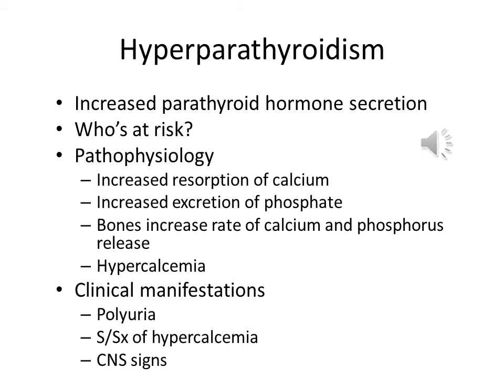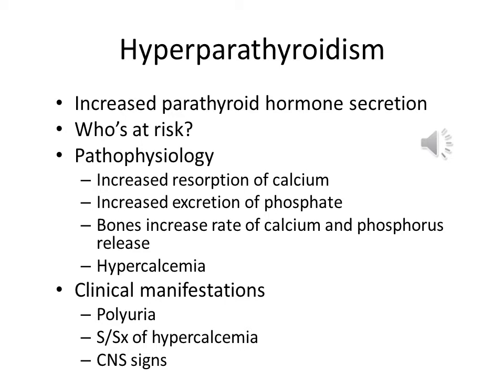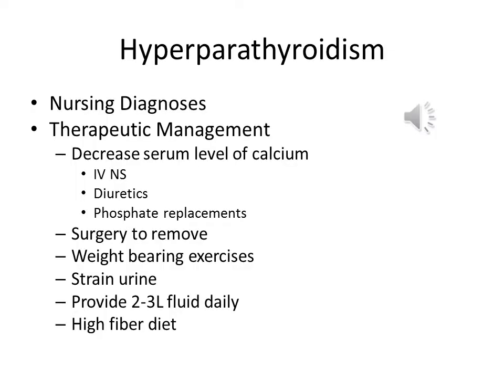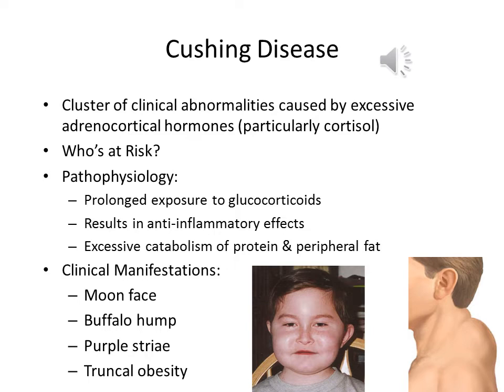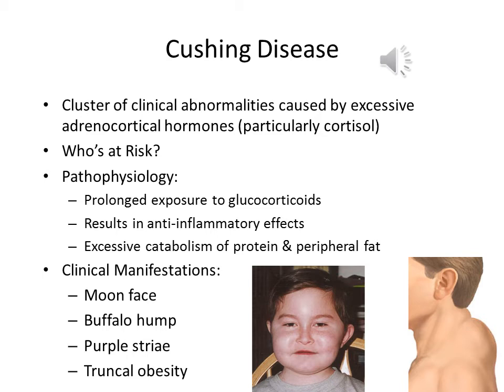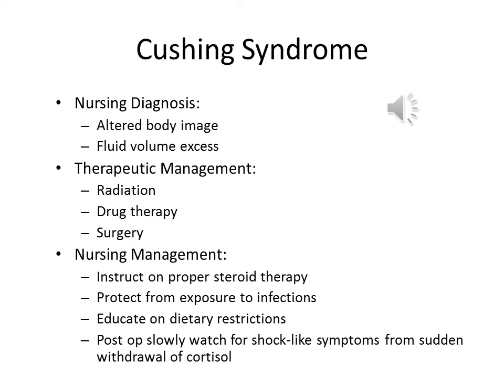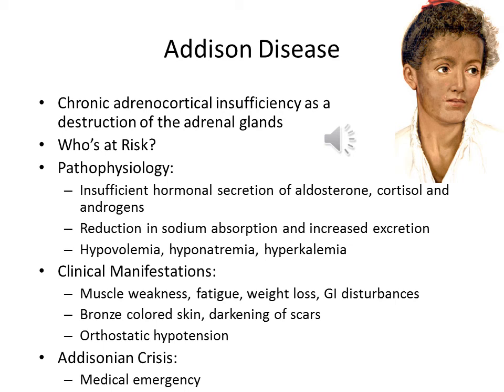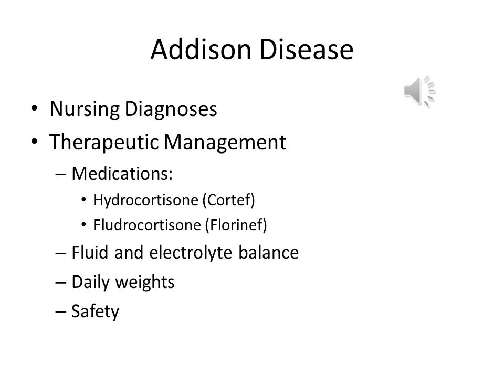Endocrine 3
Endocrine podcast 3